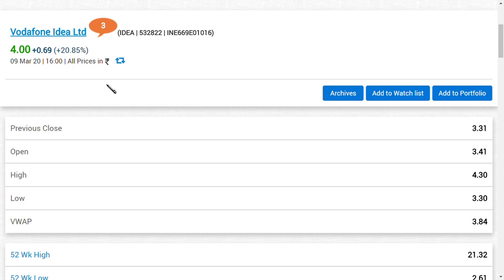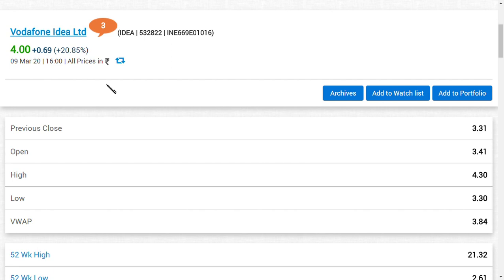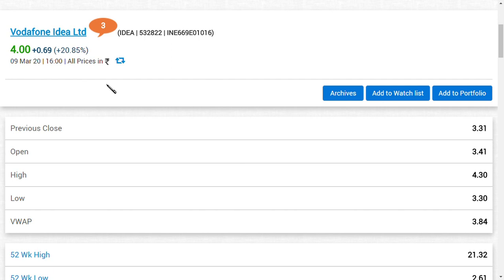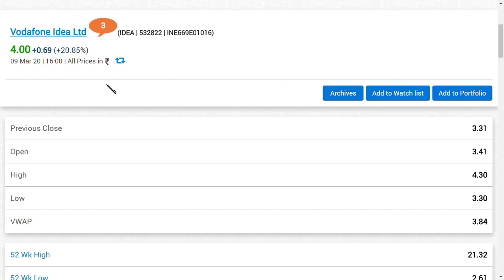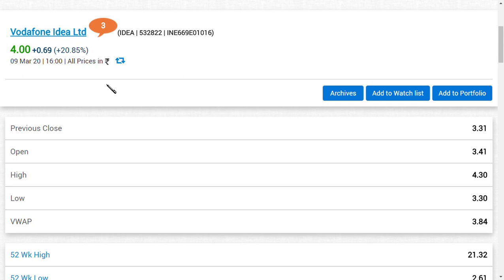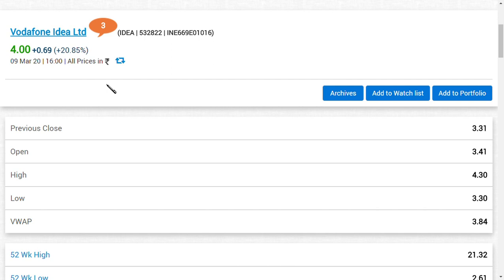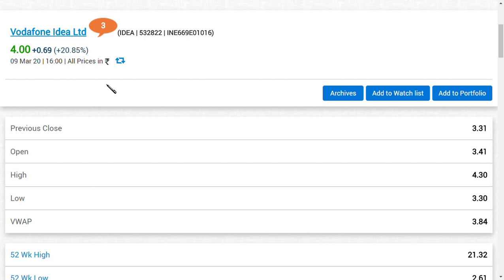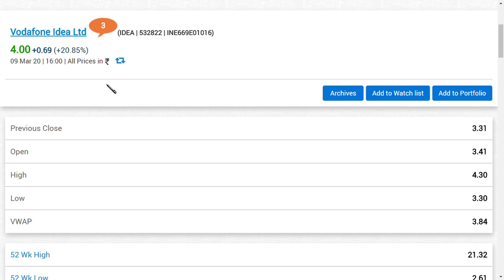Vodafone Idea Share Latest News/ vodafone idea share latest news/ idea share news